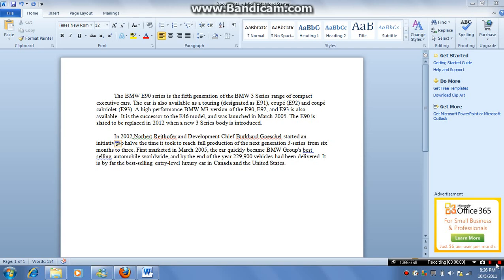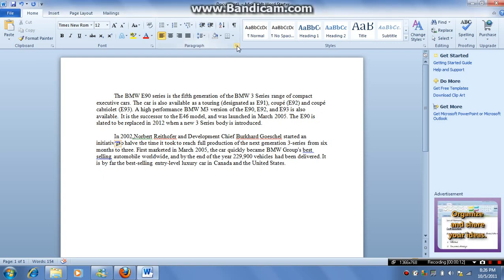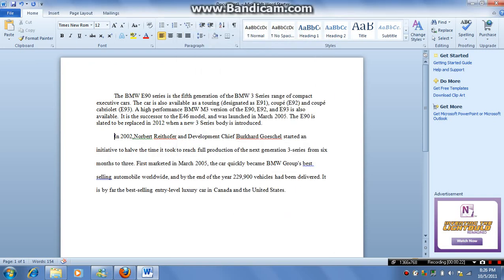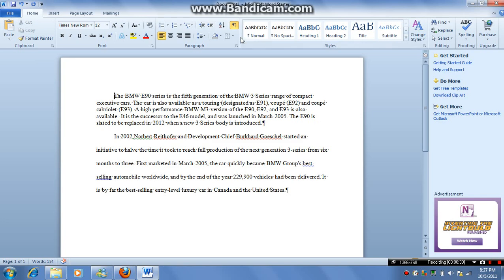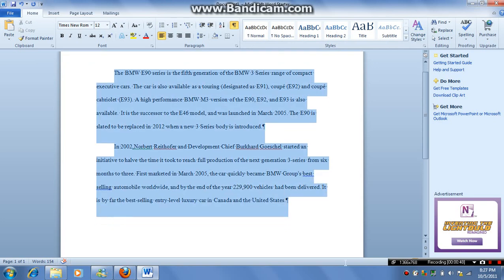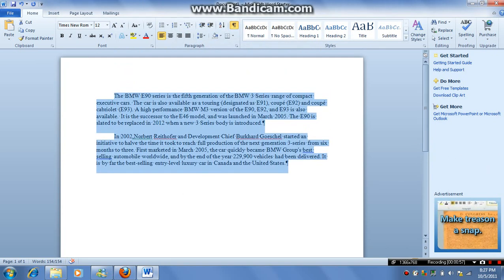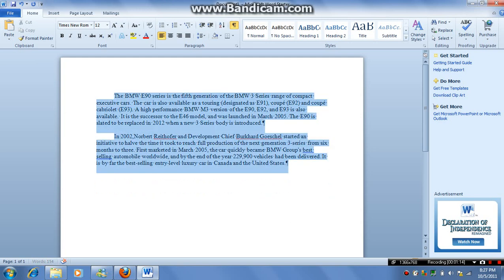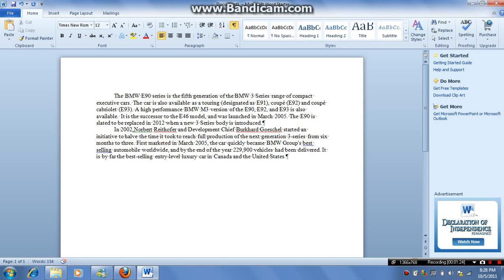How to change line spacing on a Microsoft Word document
This is a video on how to change line spacing on a Microsoft Word document.